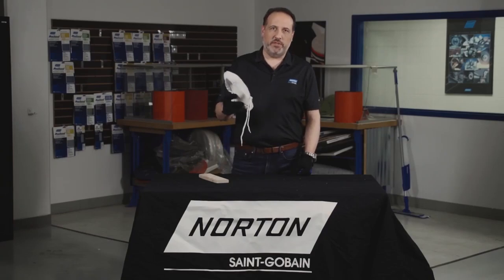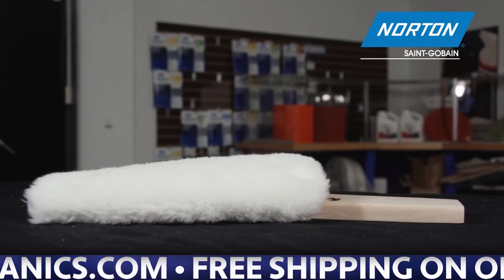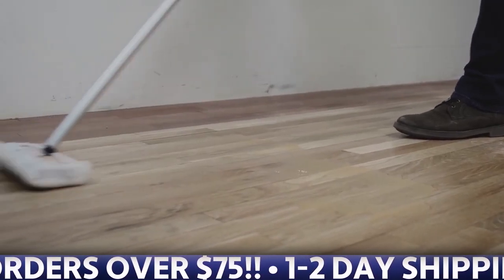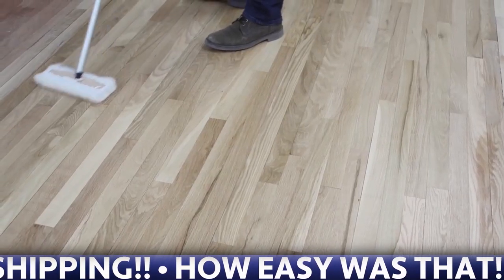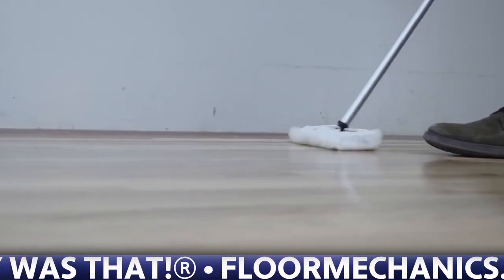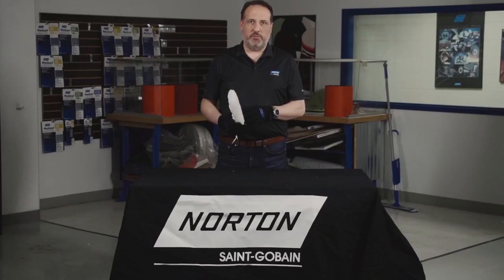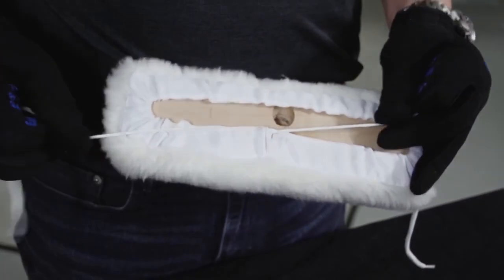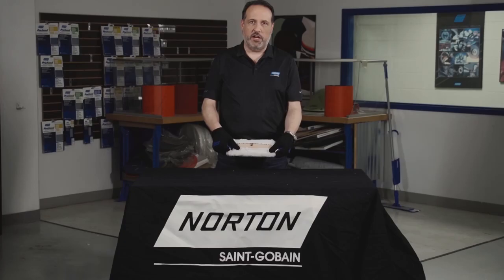Norton Lambswool Wood Floor Finish Applicators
MEET ALL YOUR BONA NEEDS AT FLOORMECHANICS.COM

See why lambswool applicators are the best choice for applying oil-based polyurethane hardwood floor finishes